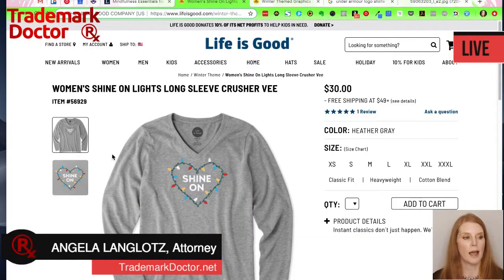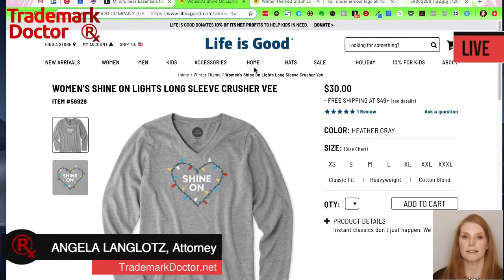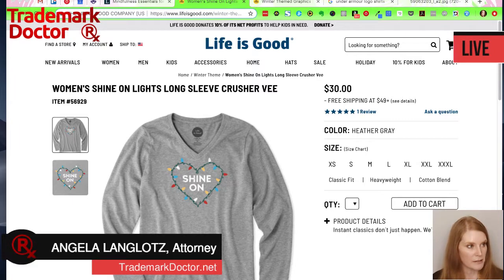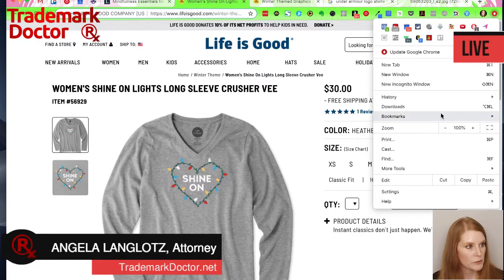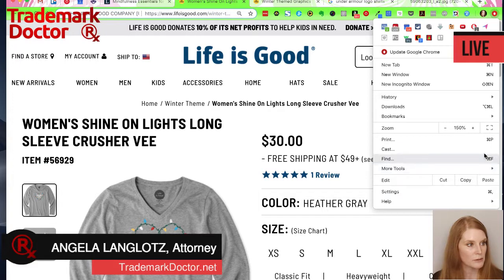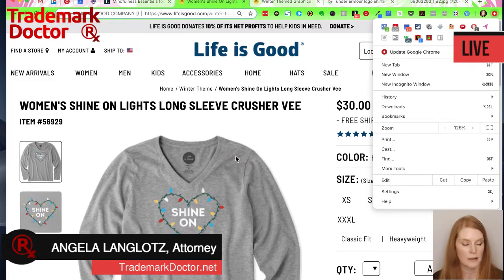Trademarks & "Merely Decorative Objections"-- Life Is Good Case Study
One of the issues that seems to trip up clothing sellers is the proper use of their trademark on the goods. Sellers of print-on-demand t-shirts, for example, are sometimes under the impression that merely printing their word mark or logo in large print on the t-shirt itself will magically create trademark “use” under the Lanham Act. They photograph the printed tee and attach the photograph to their trademark application as a “specimen” showing use of the mark on the goods.

To their shock and surprise, they often get an Office Action refusing their trademark, on the grounds that the proffered specimen shows use that is “merely decorative,” and not evidence of use of the mark in commerce as a trademark.
The “merely decorative” rejection is issued when the specimen -- that proof that you are currently using the mark in conjunction with the sale or offer for sale of the goods -- shows use of the mark in a way that tends to be more decorative than indicative of a source identifier. For example, use of the word mark printed in decorative script on a t-shirt will likely be refused as “merely decorative,” while use of the word mark in print on the inner garment label or a hangtag is more likely to be seen as a proper specimen for use of the mark “in commerce.” It’s important to know what the Examiner considers a good specimen; even if you’re using the mark properly, if you submit the wrong specimen, your trademark will be refused registration until such time as a proper specimen is submitted.

Leave questions or comments on my Facebook and I'll answer them in a future LIVE video. “LIKE” my Facebook page to be notified every time I go LIVE.